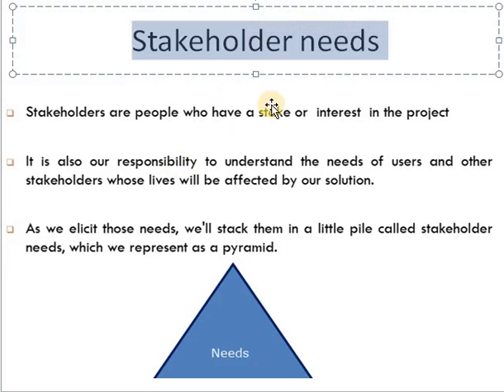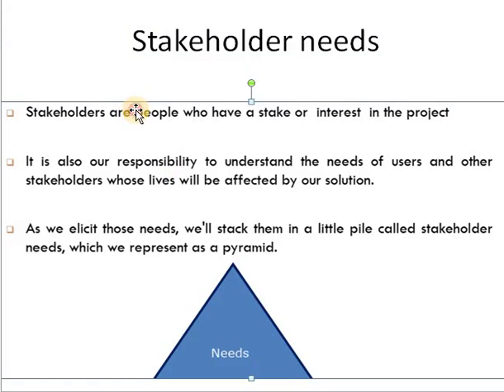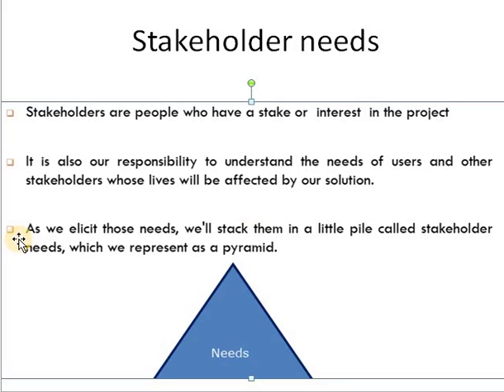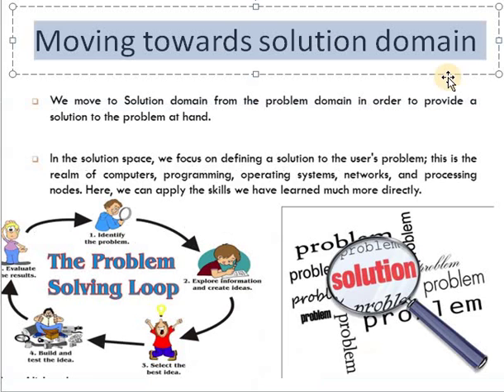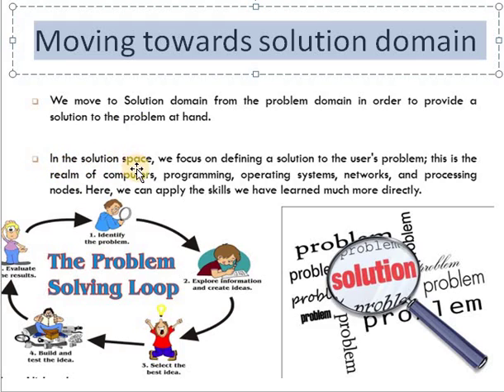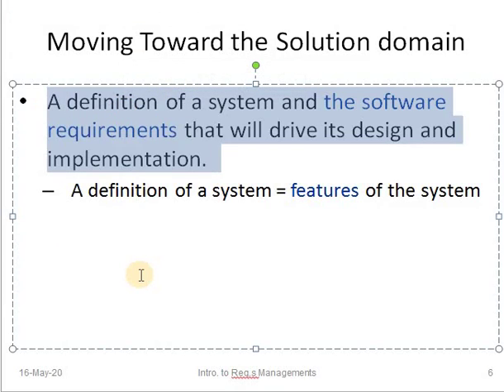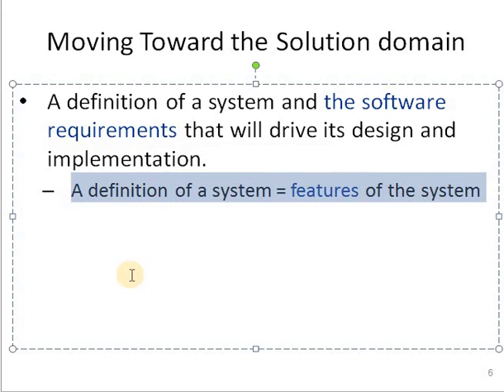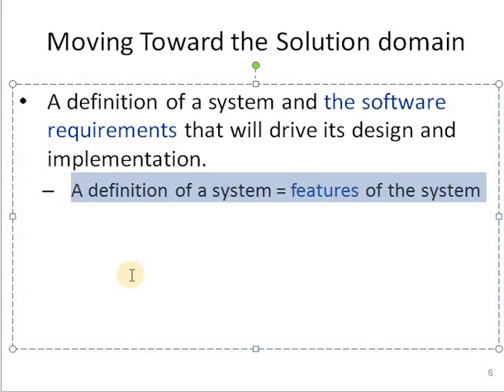SRE WK 5 Video 2